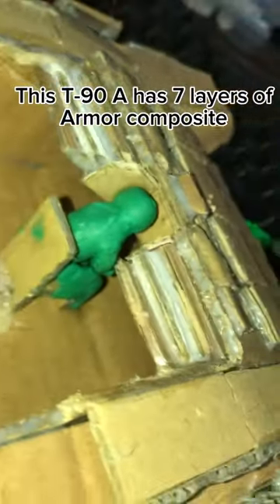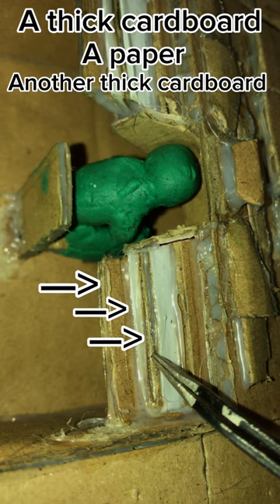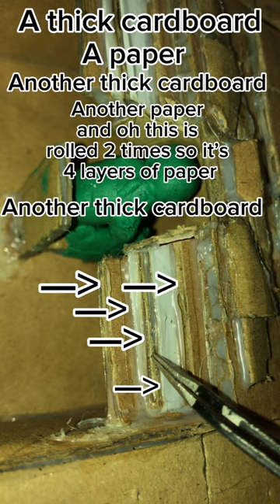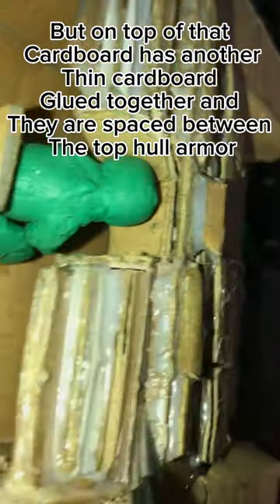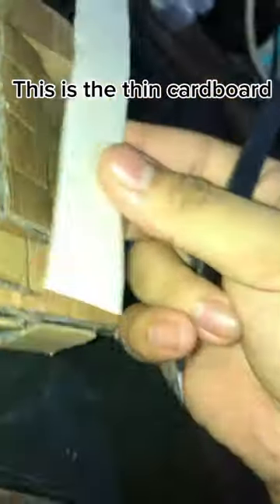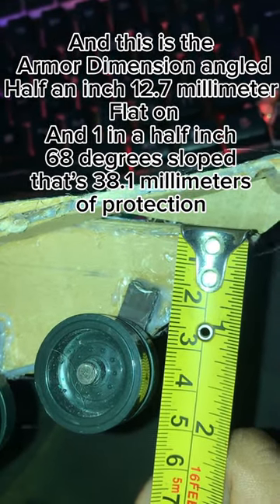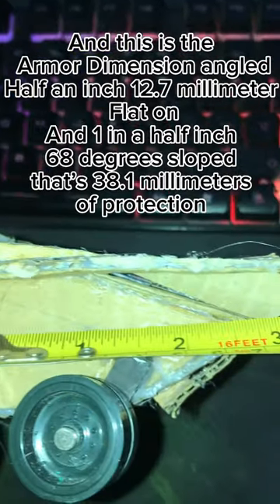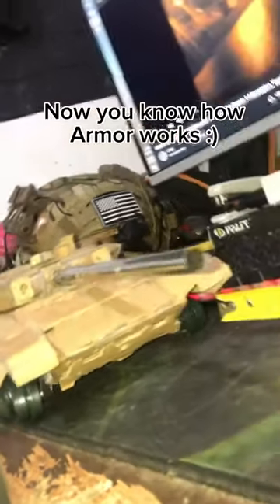T-90a Frontal Hull armor